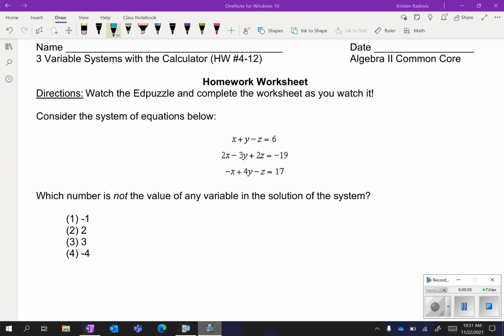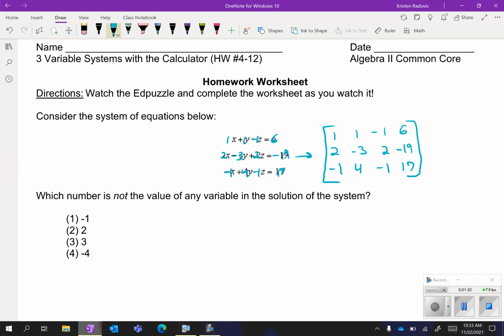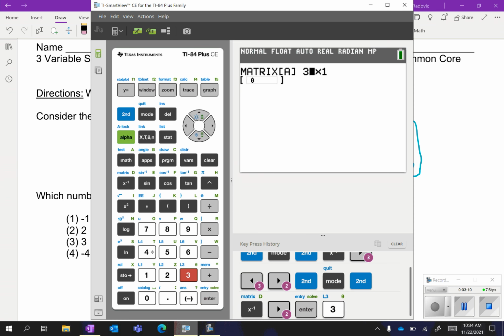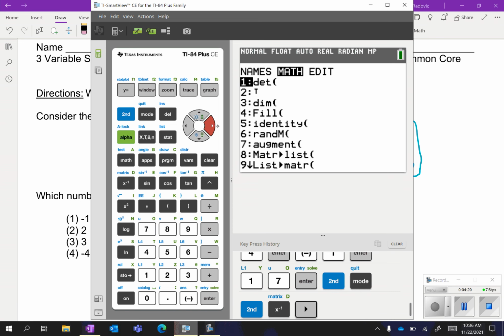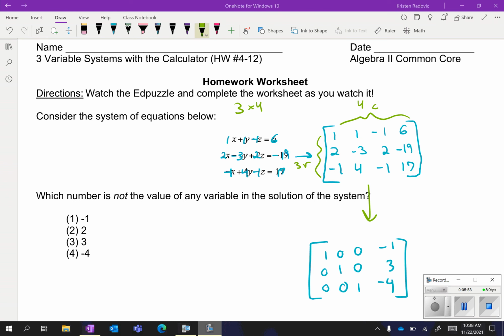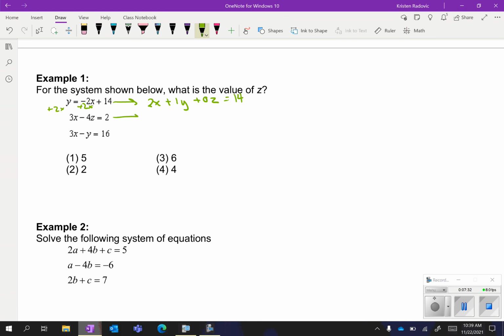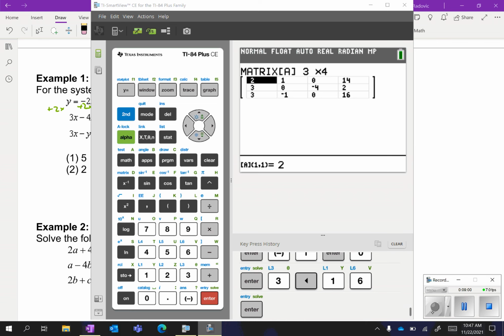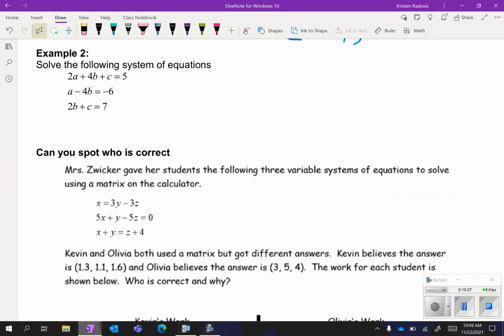Solving 3 Variable Systems with the Calculator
This video will explain how to create and solve a matrix on the calculator for 3 variable systems.